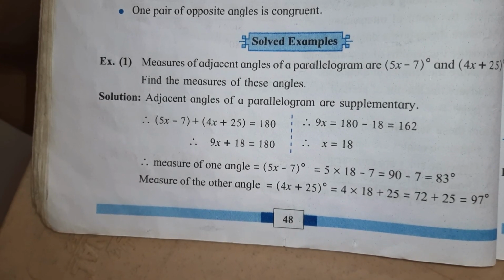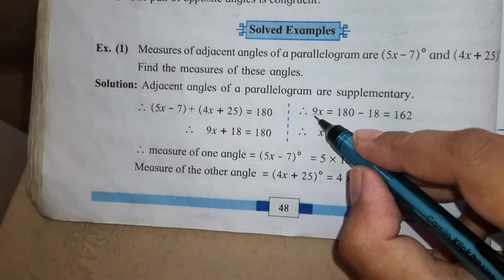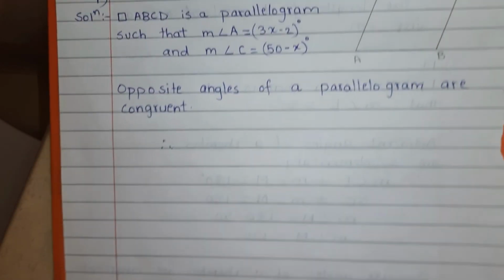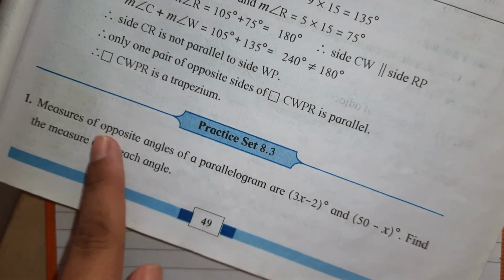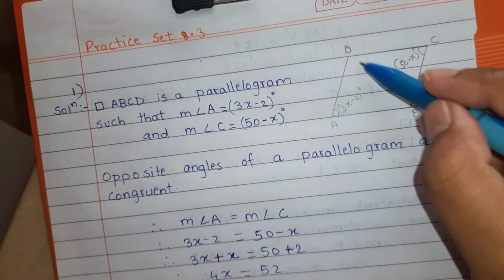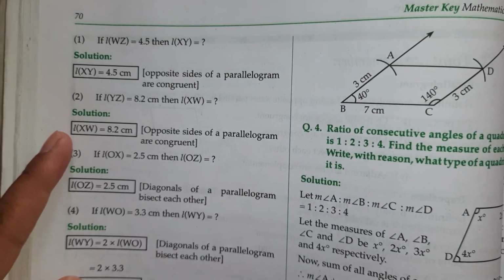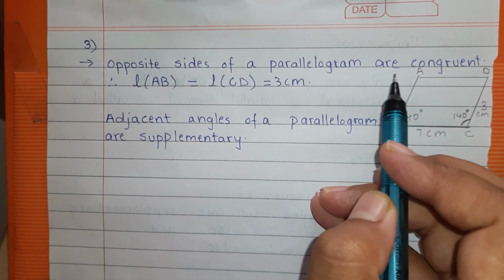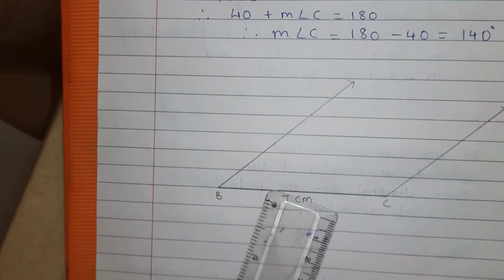Maths, std. 8th, Lesson 8, Practice set 8.3